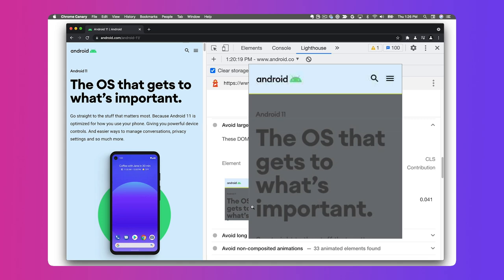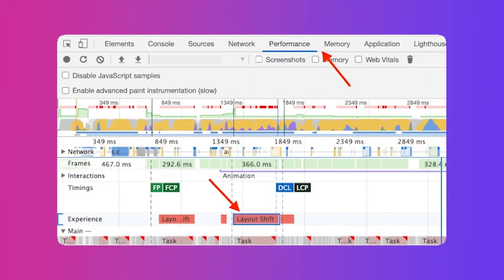071: Why do I have layout shift?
In this episode we're shifting the topic to layout shift, that moment where you watch the page adapt to something lazily loaded which has impacted the layout in some way where you see content shift around.